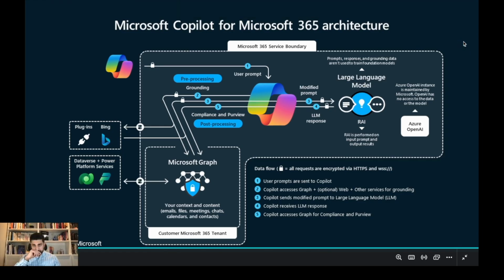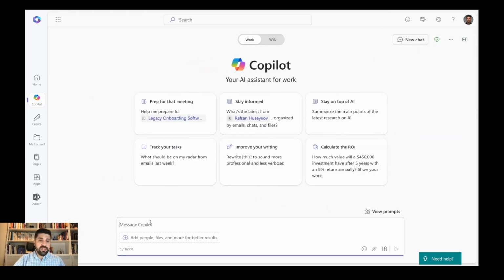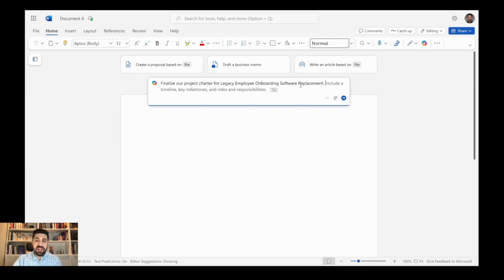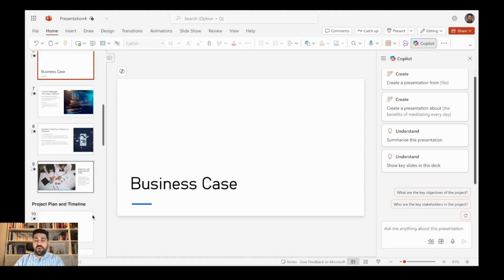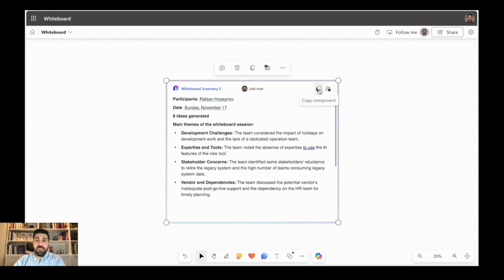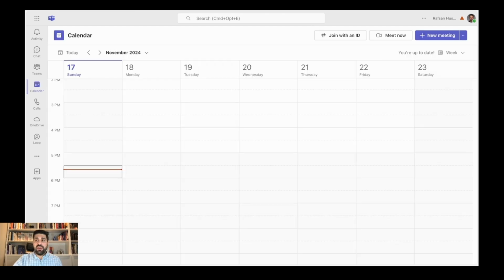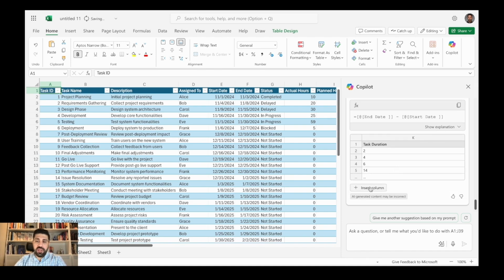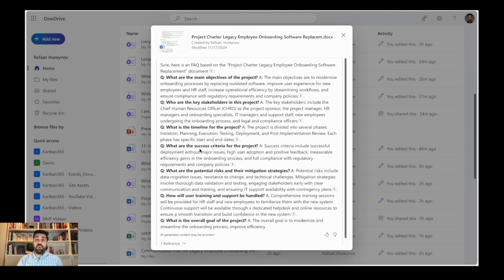M4 V2 Measurement Tutorial